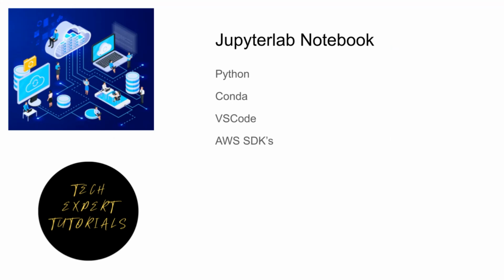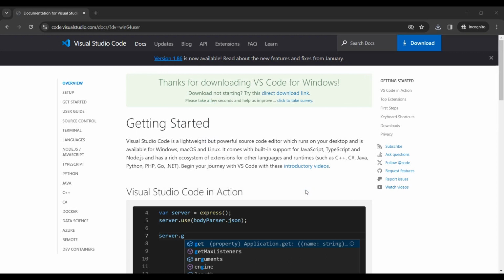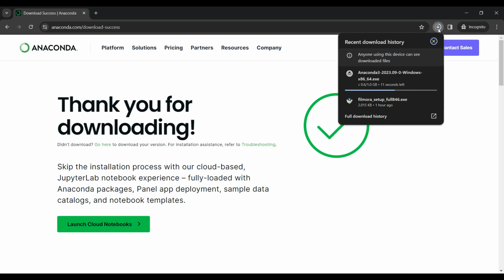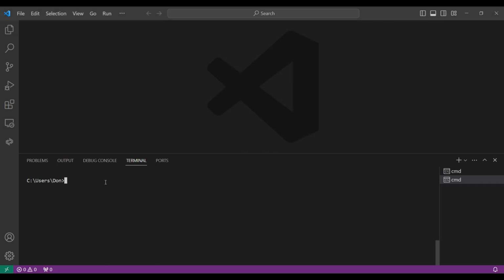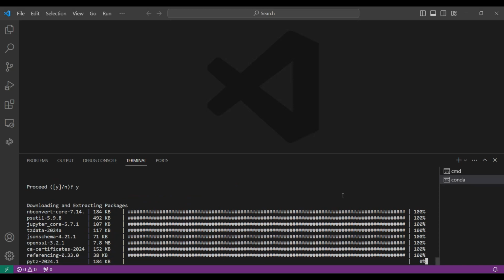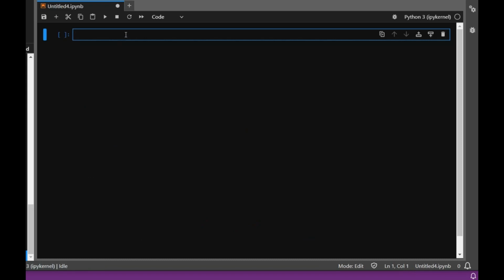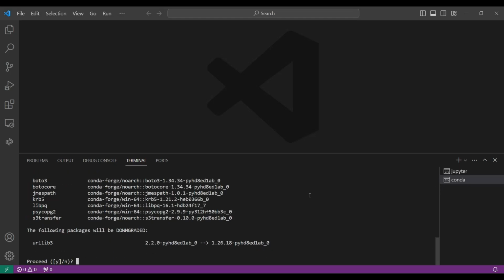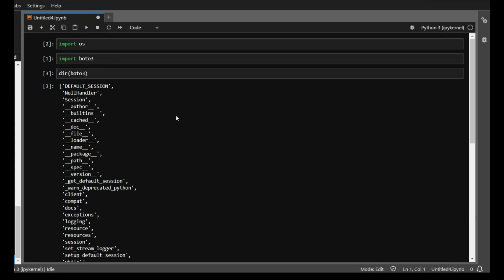Best Python IDE- VSCode Setup: Includes Conda & Jupyter Notebooks (Full Tutorial)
Stop struggling with Python environments! In this tutorial, we walk through the exact steps to set up a professional Python development environment in Visual Studio Code using Anaconda and Jupyter Notebooks.

We also cover how to install essential cloud SDKs (like boto3 for AWS) using the reliable Conda-Forge channel to ensure your dependencies are always resolved correctly.

In this video, you will learn:

How to install VS Code and Anaconda from scratch [00:20]
How to create and activate a dedicated Conda environment [02:07]
How to launch Jupyter Lab and run Python 3 notebooks [02:47]
Professional tips for installing AWS and Postgres packages via Conda-Forge [03:10]

Commands:

conda create -n notebook-env python jupyterlab ipykernel
conda activate notebook-env
conda install -c conda-forge boto3 psycopg2 google-cloud-bigtable google-cloud-vision

Timestamps:
00:00 - Intro & Overview
00:20 - How to Install VS Code
00:53 - Launching VS Code & Terminal Setup
01:00 - Installing Anaconda
01:59 - Creating a Conda Environment
02:32 - Activating Environment & Verifying Packages
02:47 - Running Jupyter Lab in the Browser
03:10 - Installing Cloud SDKs (boto3 & Postgres) via Conda-Forge
03:45 - Verifying Installation in Jupyter
04:05 - Conclusion & Next Steps